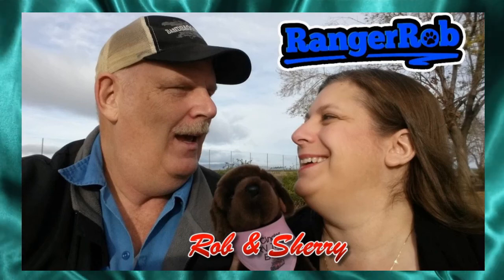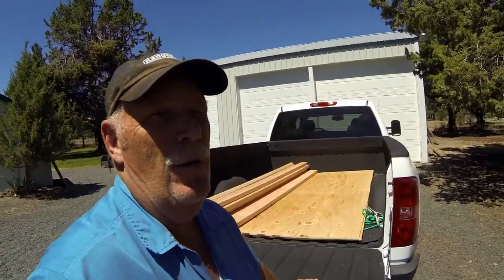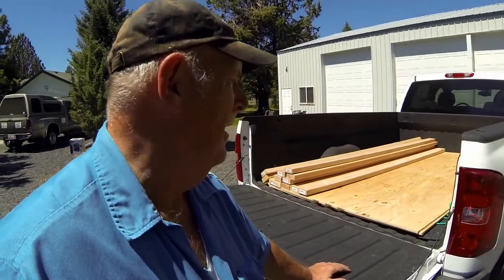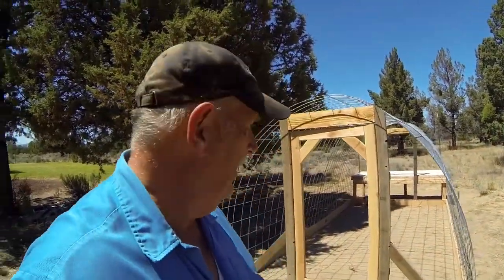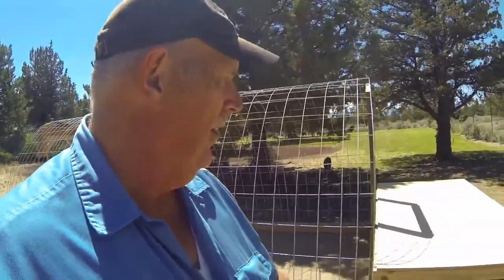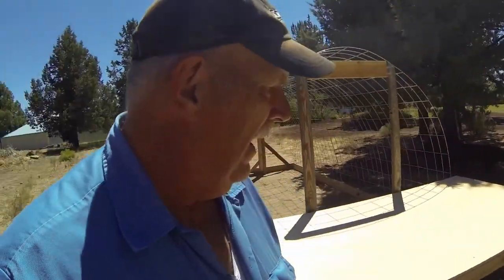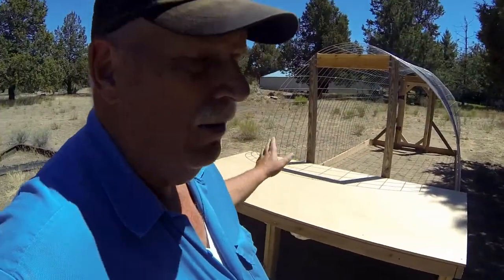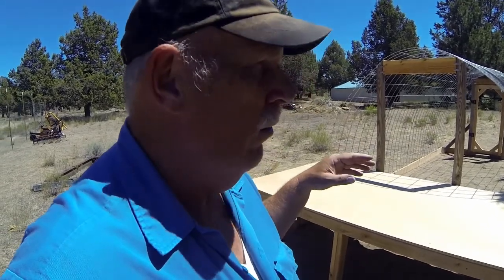Chicken House Started, Buy More Materials - Part 3 | RangerRob Channel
Today Rob is talks about "Chicken House Started, Buy More Materials". Part 3
We are starting to build the Chicken House Now.
Our Base is 8' x 200", using 2x6' wood frame. Held down with plumbers tape strap.
The outside will be covered with 50' x 6' chicken netting.

Reference Links:
The Chicken Outfitters:

RangerRob Pet Poopy Bags:
Rangerrob Poopy Bags On Rolls & Fabric Dispenser:

Rangerrob Poopy Bags, Rolls Only Refills:

RangerRob Original Sheets: